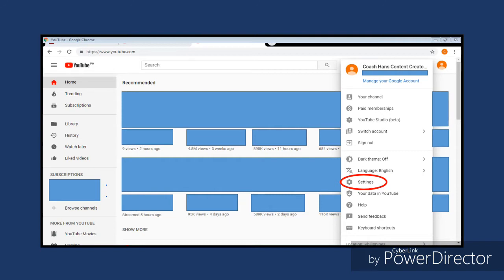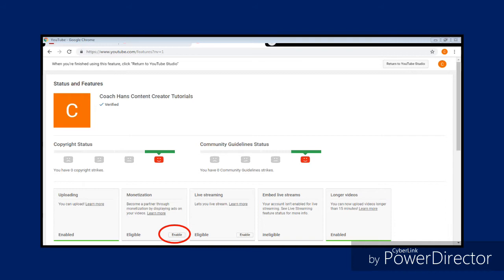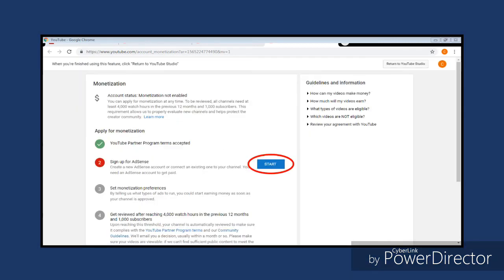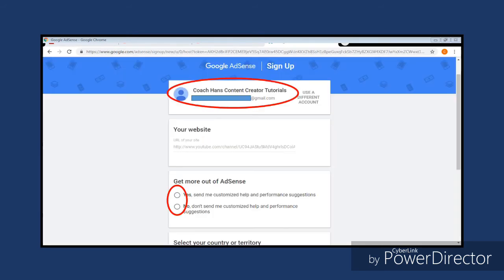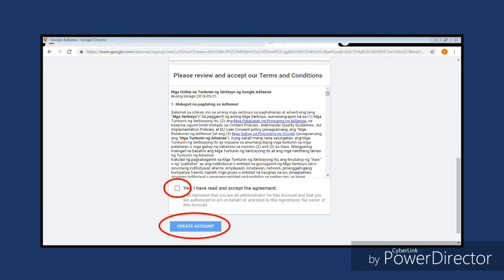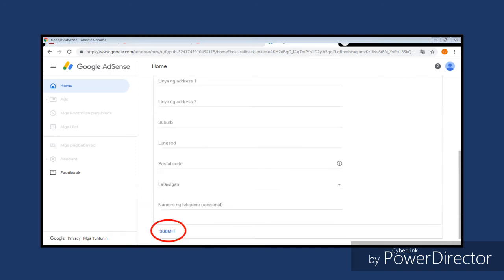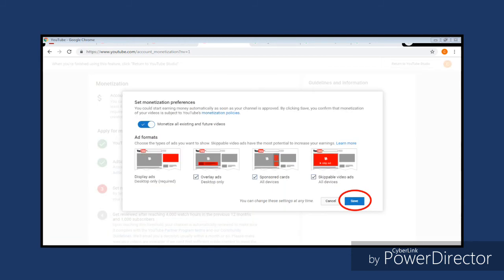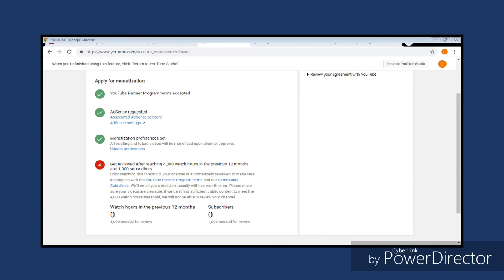How To Apply for your YouTube Channel to be Monetized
These are the basic steps to apply for monetization of your YouTube Channel including applying for yiur Google AdSence account.